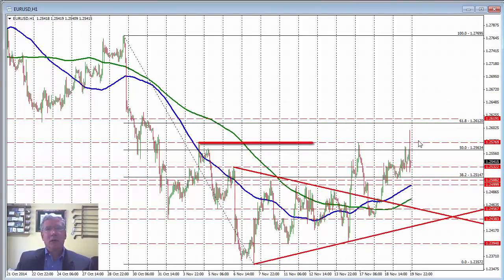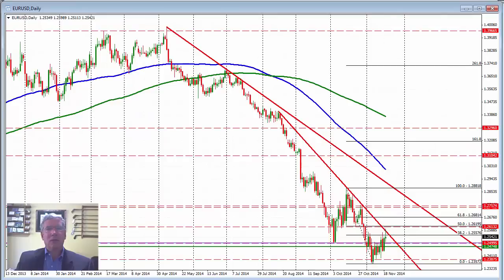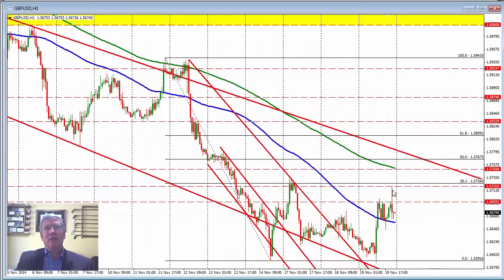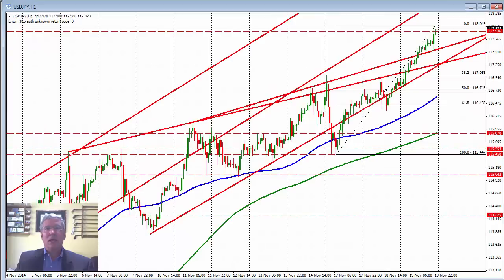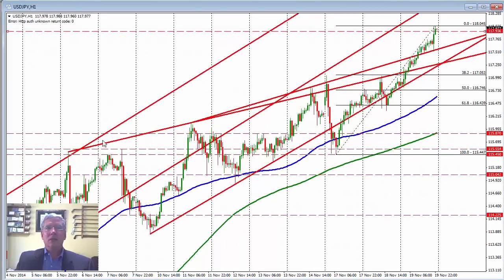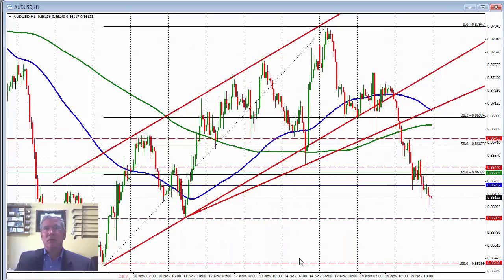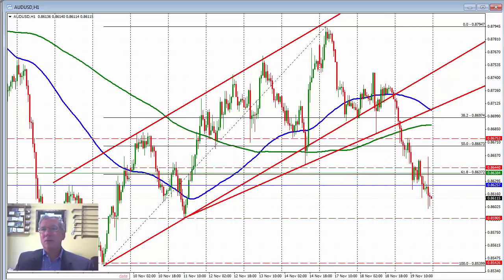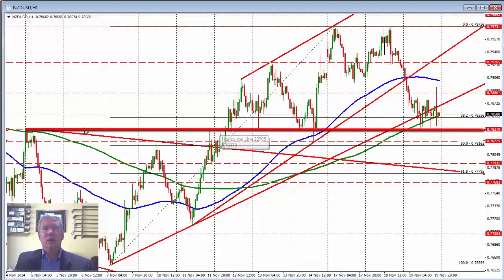Forex Technical Analysis (VIDEO): 5 Currencies in 5 Minutes (November 20, 2014)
In the following video, Greg Michalowski, Director of Technical Analysis, analyzes the EURUSD, GBPUSD, USDJPY, AUDUSD and NZDUSD from a technical charting perspective - outlining the bias and risk levels in the process.